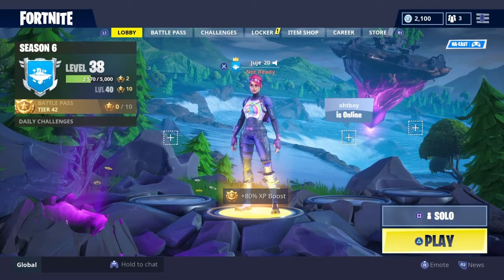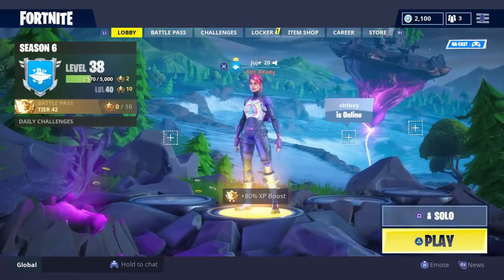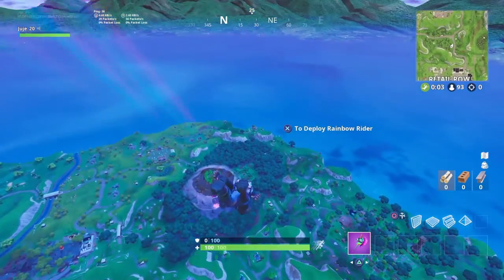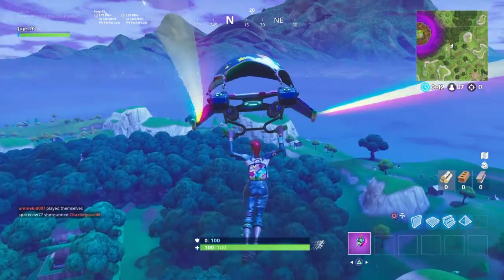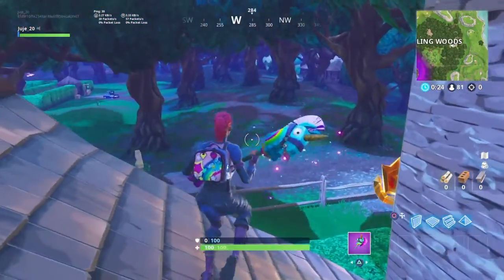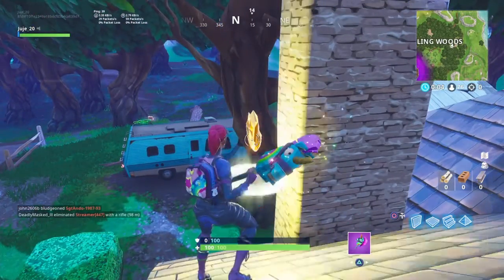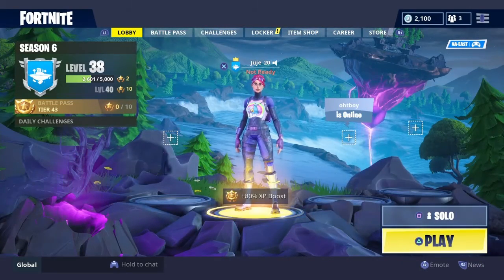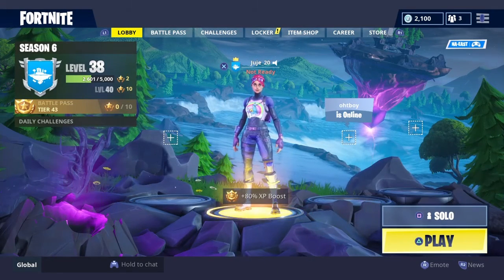"Find The Secret Week 3 Bonus Star" Fortnite Season 6